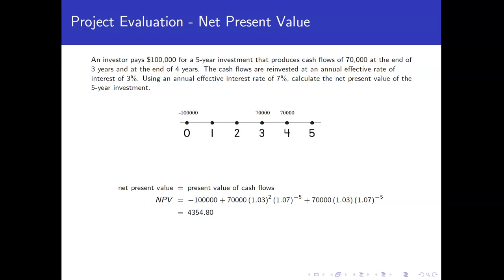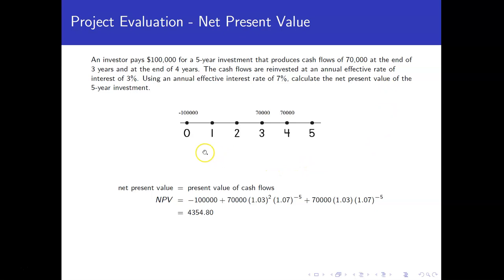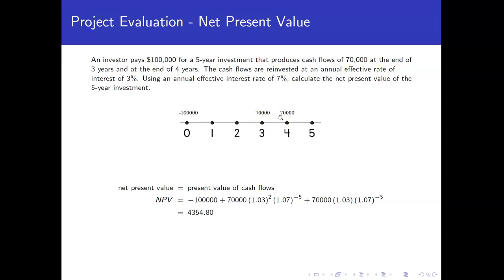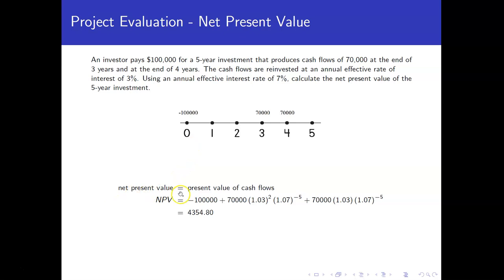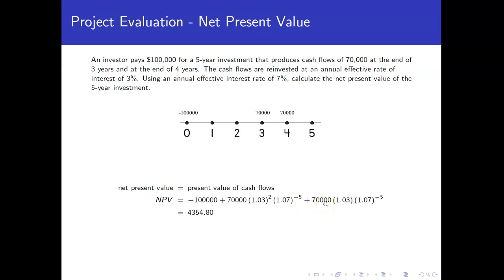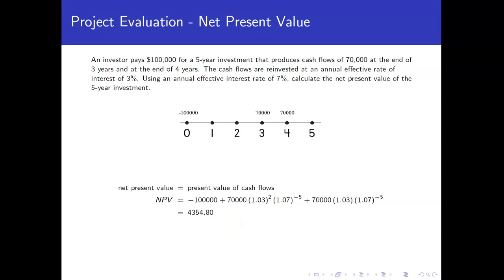Net Present Value